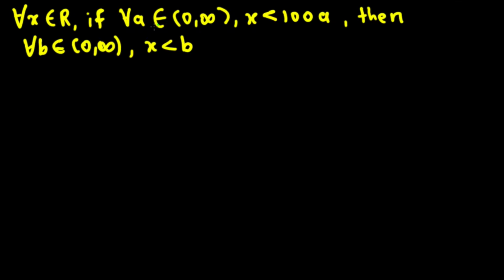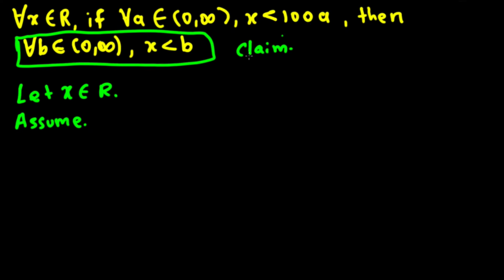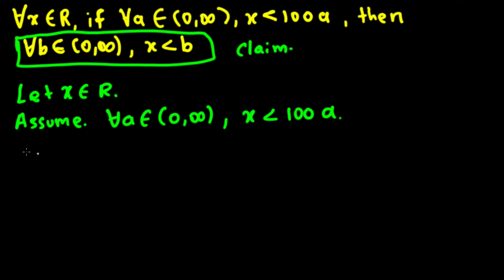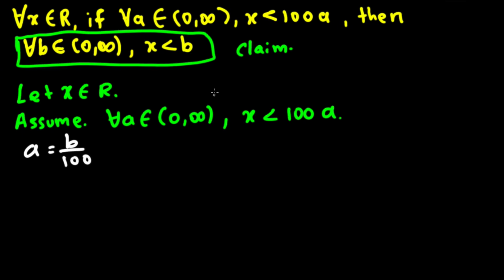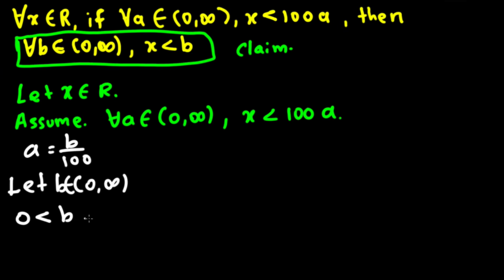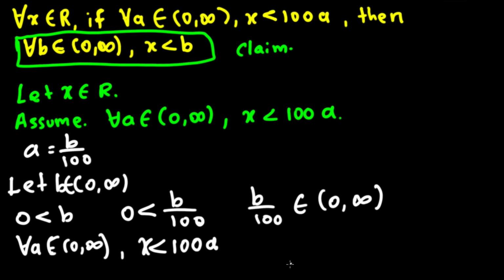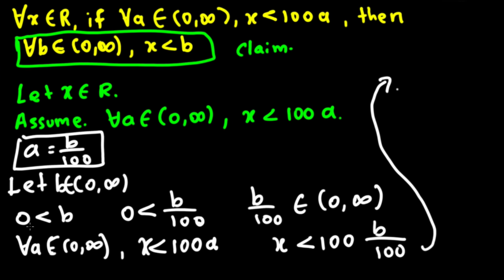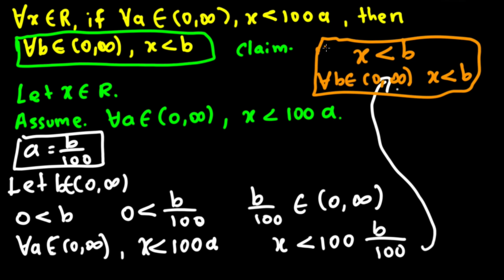proof for Propositions - 05